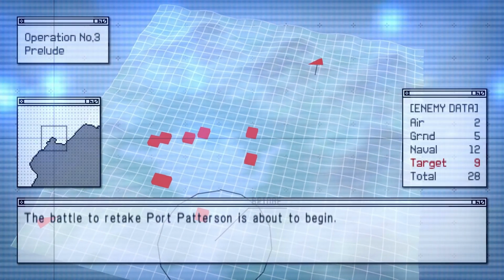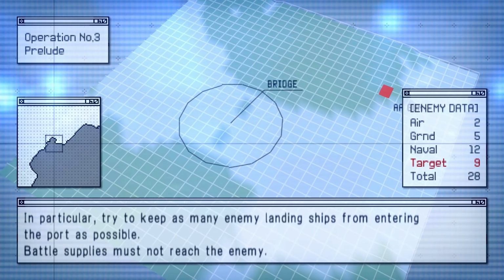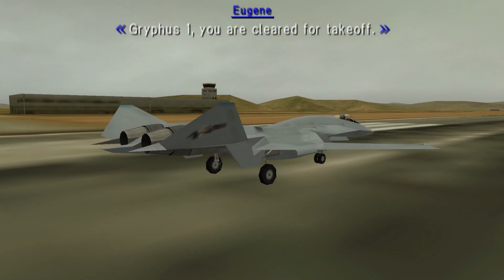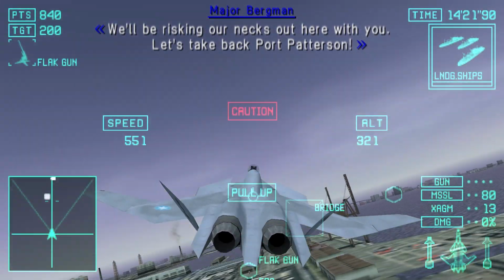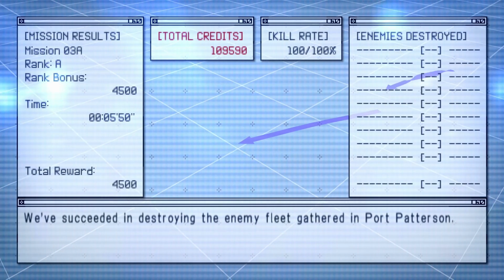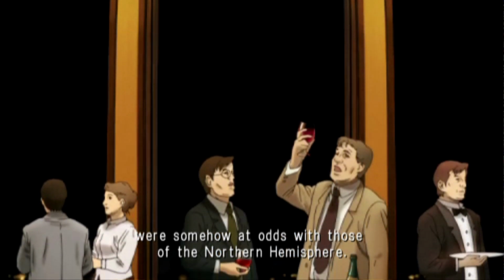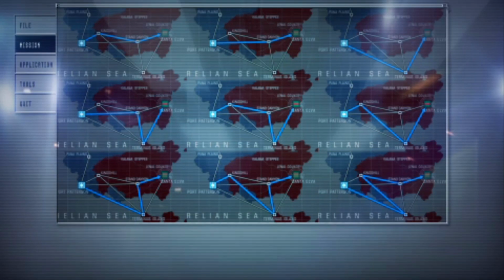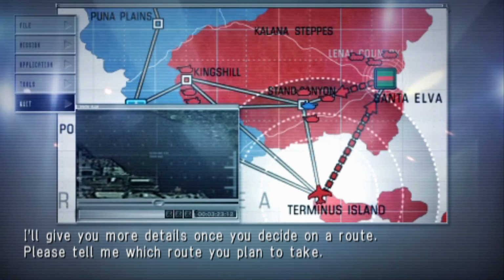Ace Combat X: Mission 3A Prelude - Novice Controls/Casual Playthrough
Playthrough of Ace Combat X: Skies of Deception: Mission 3A Prelude.